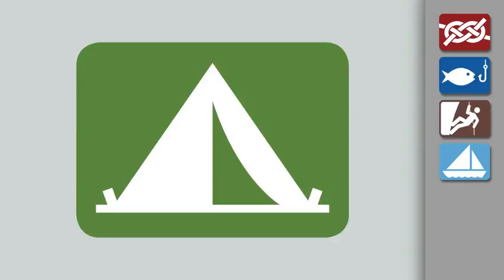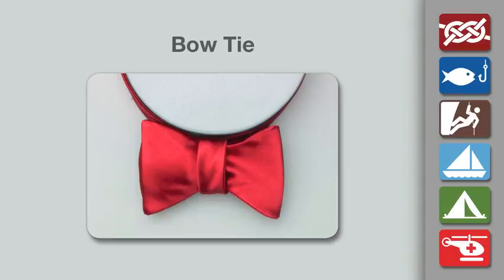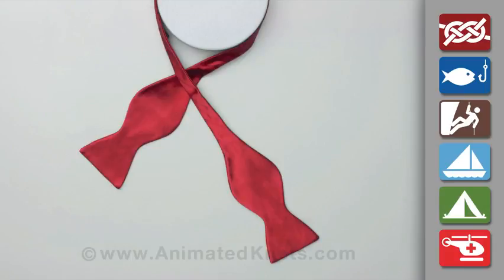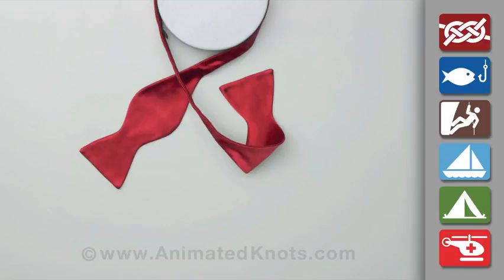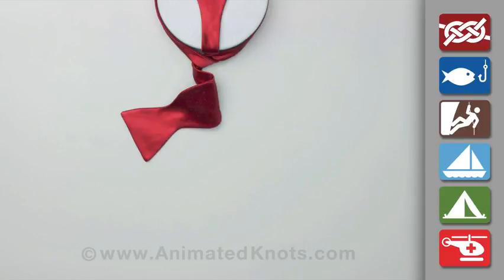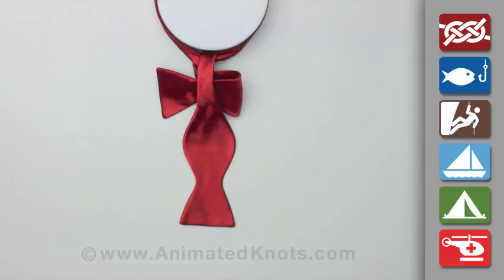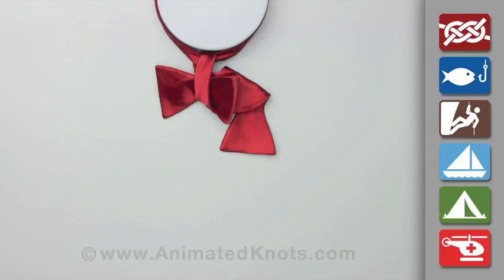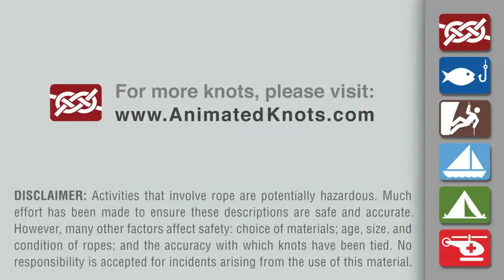Bow Tie Knot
Teach your self this knot, thanks to animated knots.